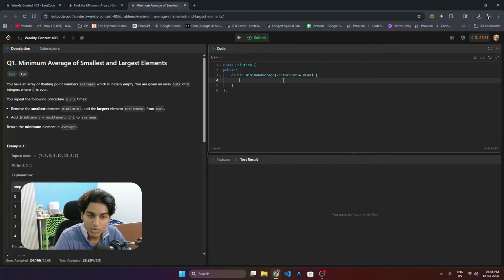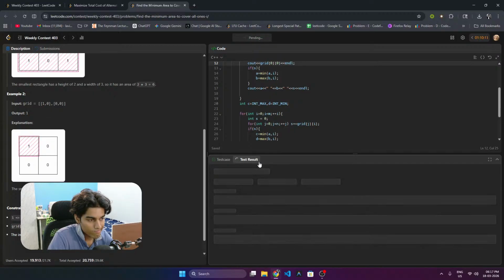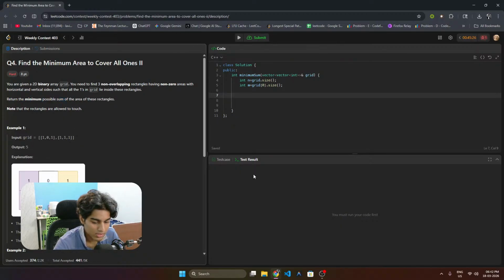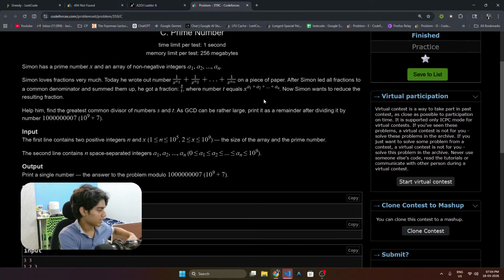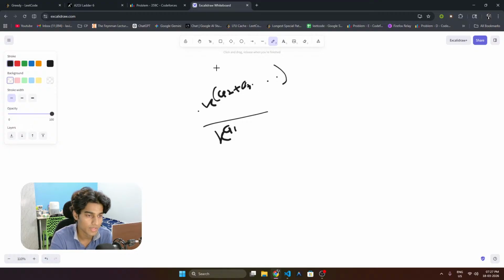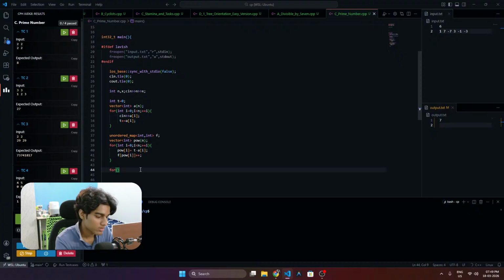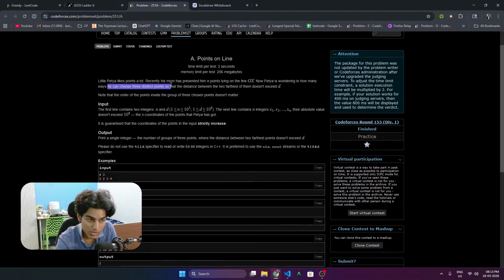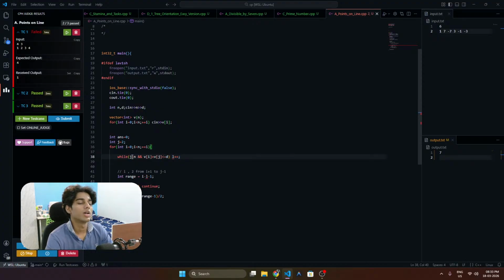Leetcode live problem solving | 2100 Rated #3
Dump!

--- PC Specs ---
CPU : Ryzen 7 3700X
GPU : Sapphire Pulse OC Rx 5700 XT
MOTHERBOARD : X570 Aorus Elite Wifi
RAM : G.Skill TridentZ Neo 16GB (8GBx2) DDR4 3200MHz
SSD: 500GB (NVMe) + 500GB (SATA)
PSU : 750Watt (GOLD)
Monitor : Acer Nitro 165 Hz 1080p 1ms + Aopen 1080p 75 Hz
Storage : 1TB Seagate (7200RPM)

--- Peripherals ---
Mouse: Logitech G304 Wireless Lightspeed/ Razor Wireless
Keyboard: XPG Summoner RGB (Silver switches)
Mic: Fifine T669 Condenser USB Microphone
Headphones: JBL Quantum 400, HyperX Cloud Core 7.1
Mousepad: Corsair XL, Spinbot